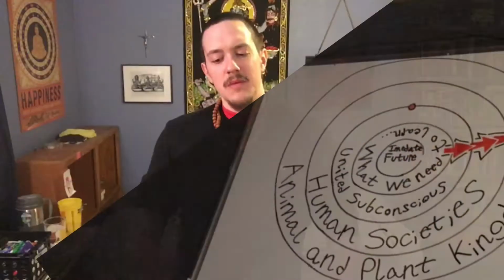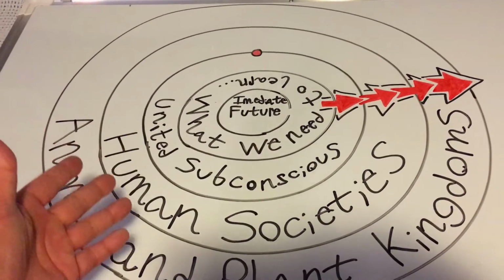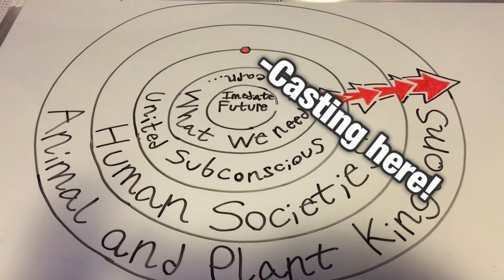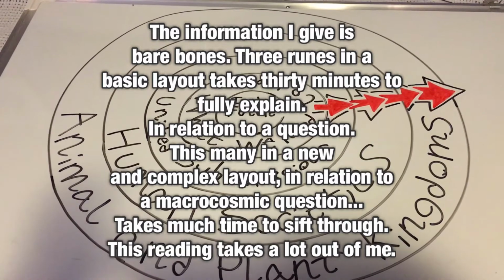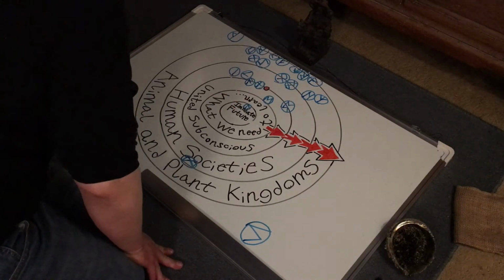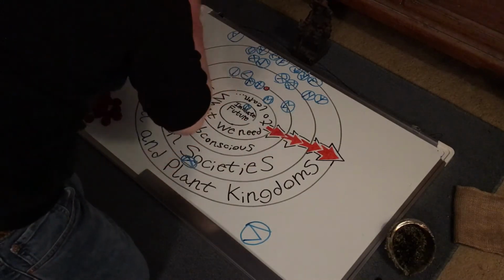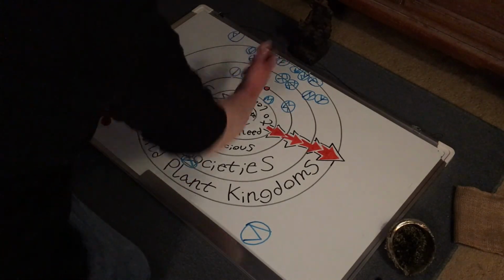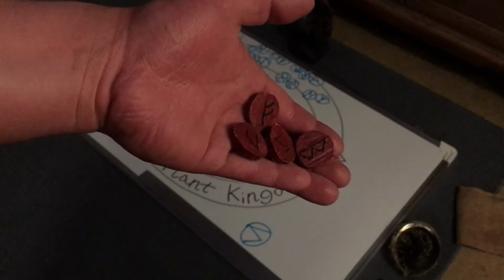Rune Reading For The World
In this video I devise a runic spread to encompass the immediate future of humanity and the world we live in. The Runic Alphabet I use is the Elder Futhark and I give a basic interpretation of the casting. A casting of this magnitude cannot be explained in it's entirety here but I do show the results for any curious interpreter!